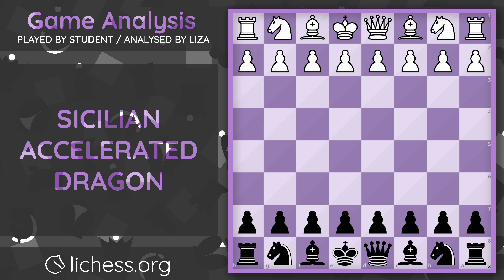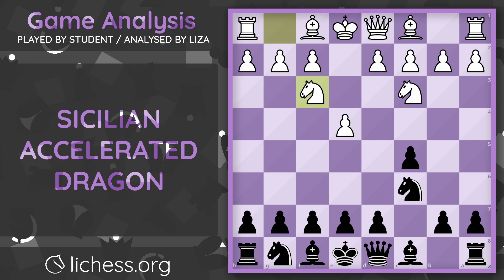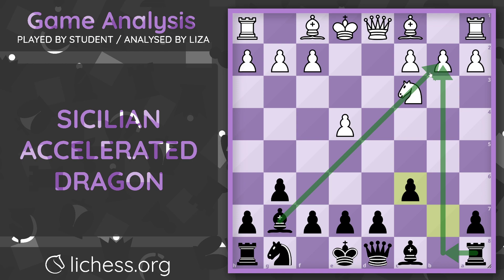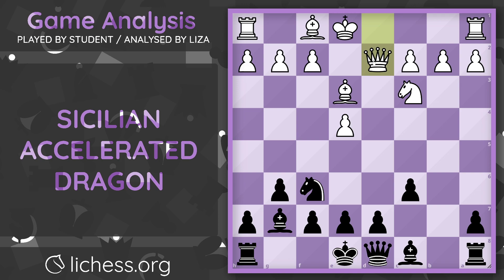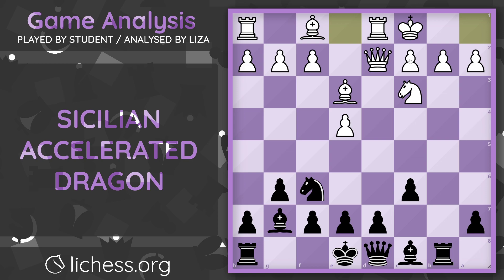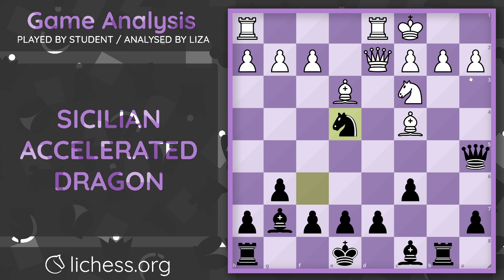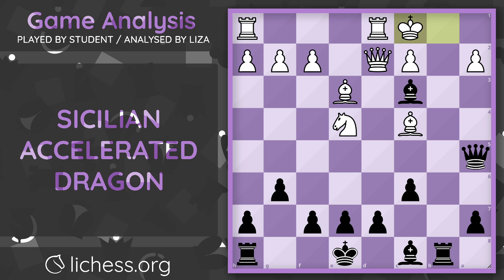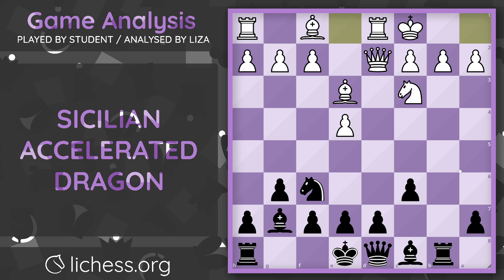Sicilian Accelerated Dragon | CHECKMATE IN 13 MOVES | Student Chess Game Analysis #1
Student Game Analysis | Sicilian Accelerated Dragon

Comment any questions, will try to answer ASAP.

|| Videos are for my students but I hope you, your friends, loved ones will benefit from it too!

Yelizaveta Orlova (preffered to be called Liza) is an ex competitive chess player, best selling author, graphic designer and chess instructor.

"Chess for Beginners: Know the Rules, Choose Your Strategy, and Start Winning" was #1 on Amazon Kindle and #3 Amazon Paperback (Nov 2019).

ONLINE STORE (Stream packages & handmade chess crafts)